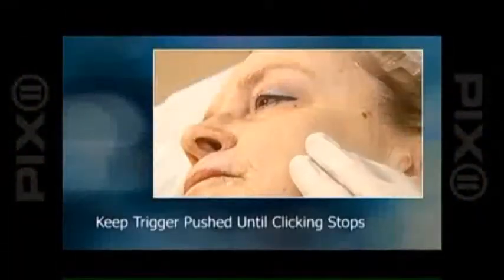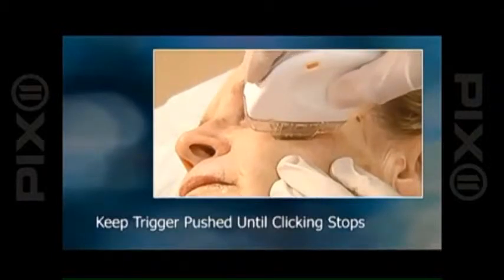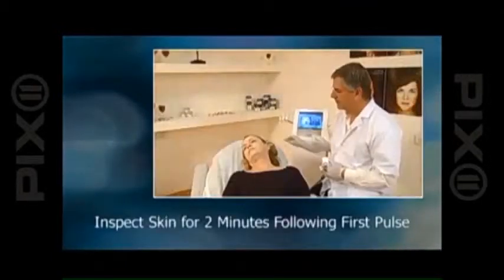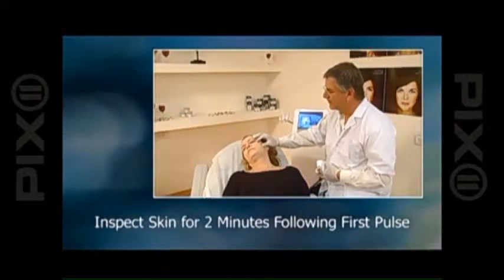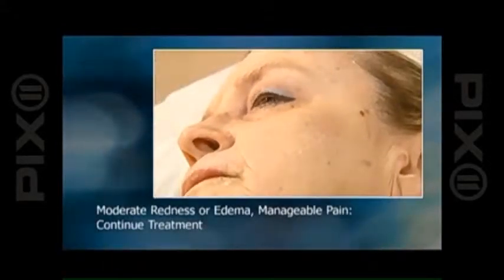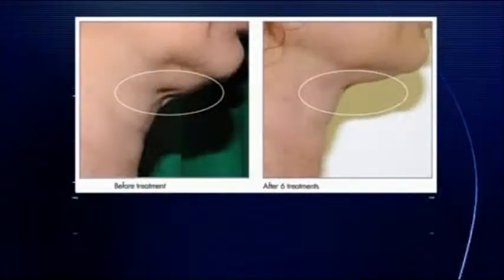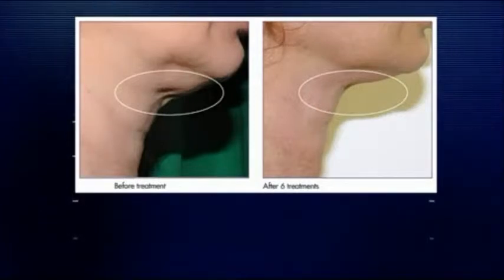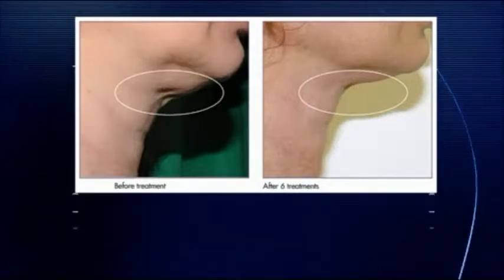Endymed TV clip (MEDICI-H)